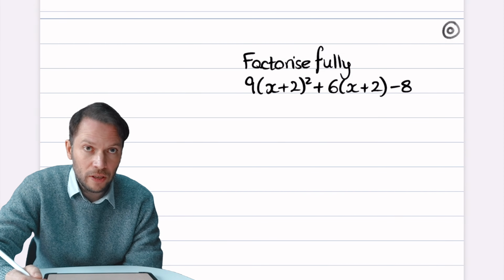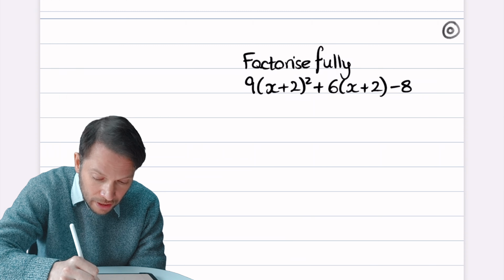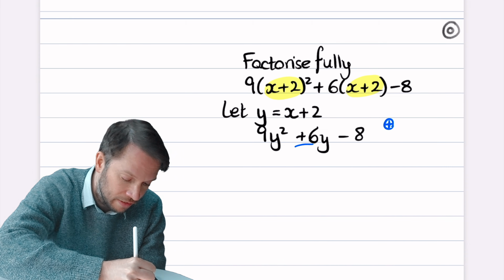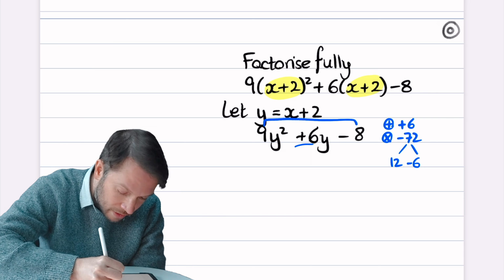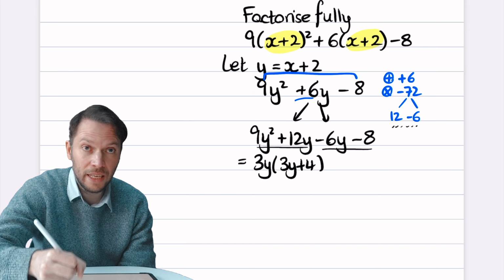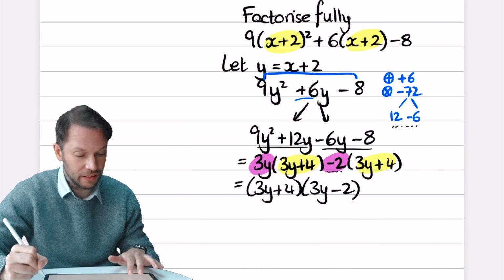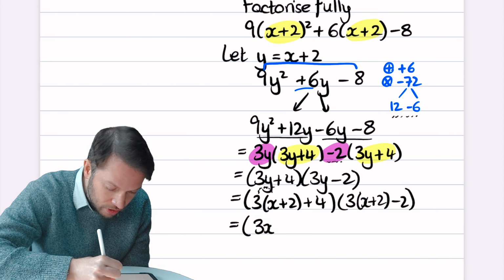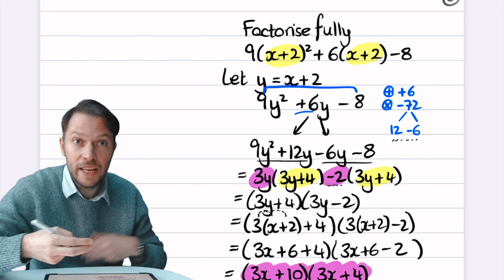Factorise an expression using substitution of an expression into standard quadratic form (365o)